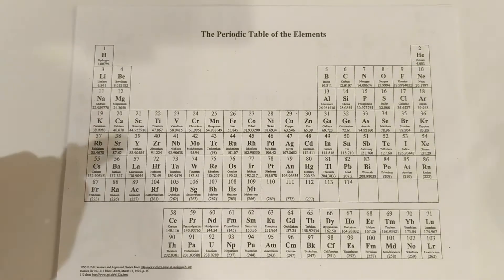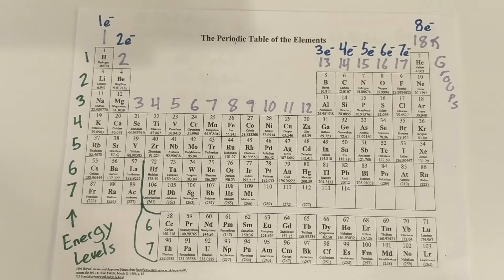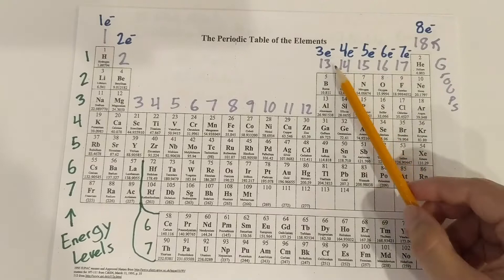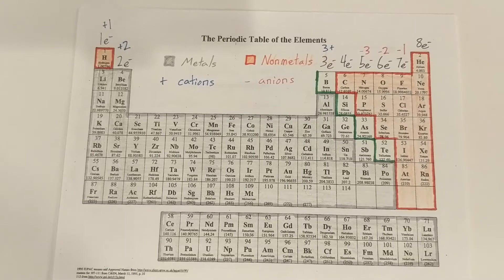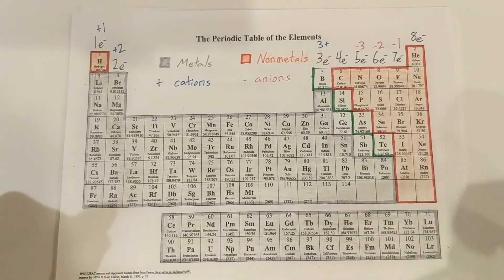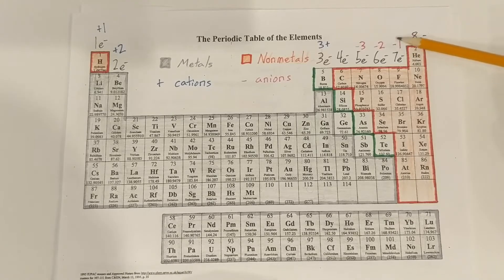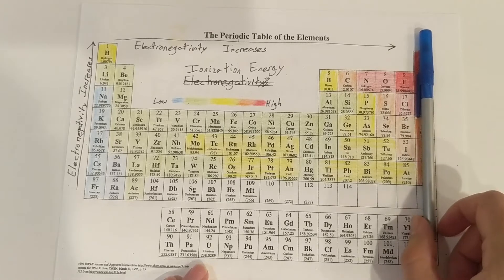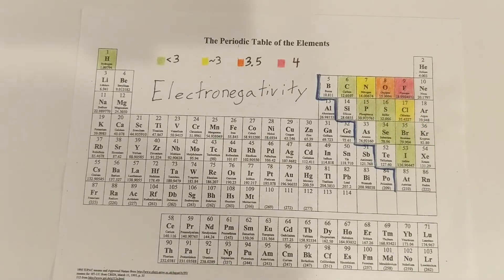Periodic Table Explained in 5 Minutes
A short review of the periodic table